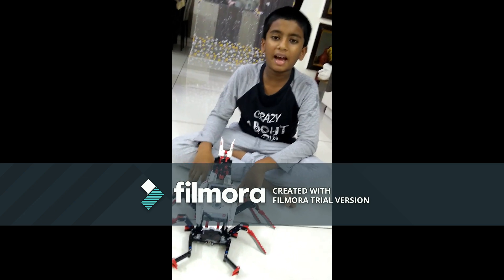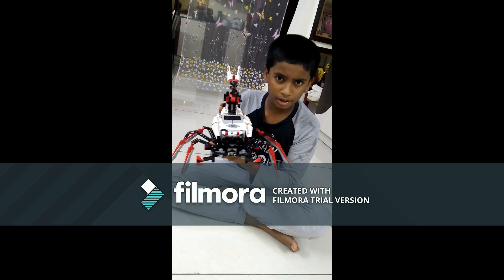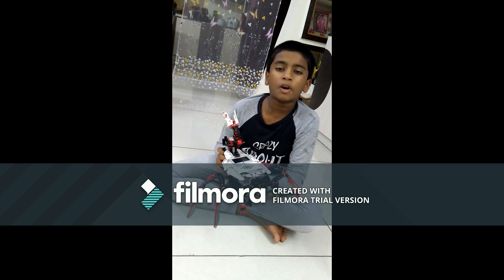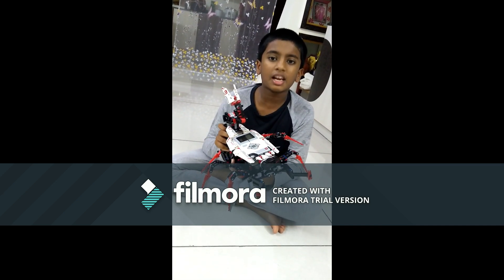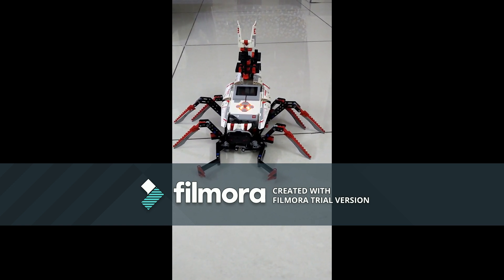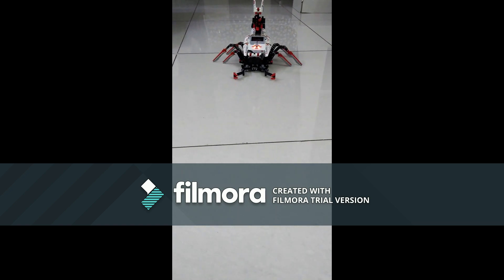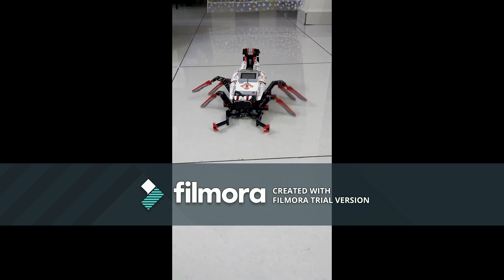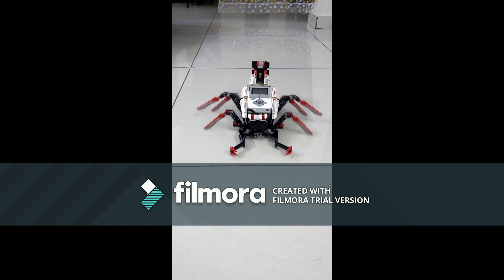Lego Mindstroms EV3 SPIK3R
This is a cute little spidy robot I made using the Lego Mindstorms EV3 kit. Hope you like it :)